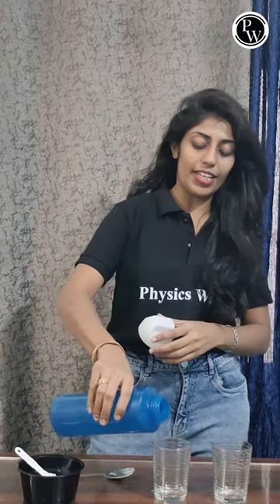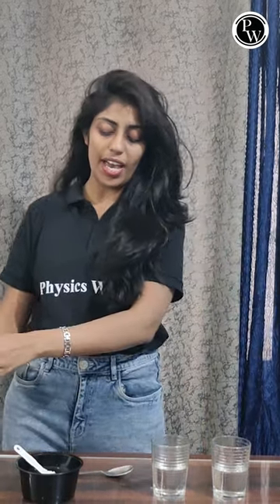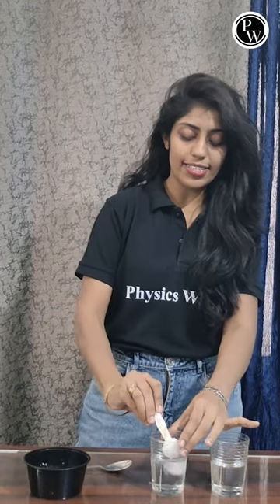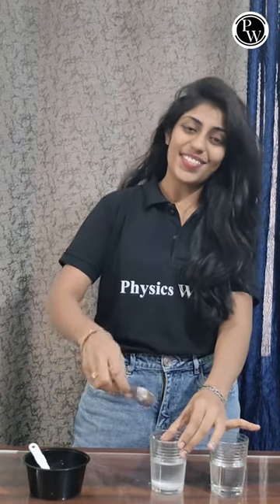Why does a lemon float in saltwater?